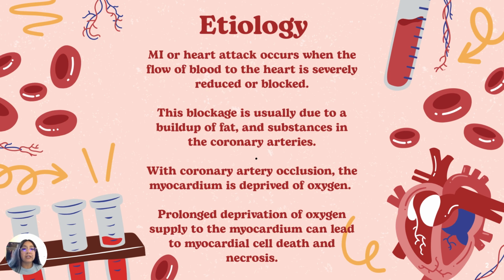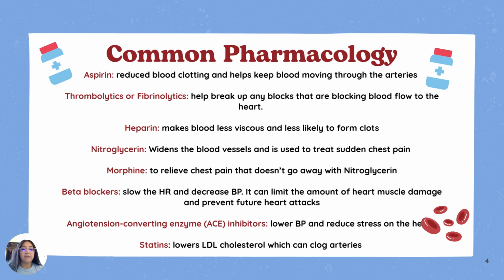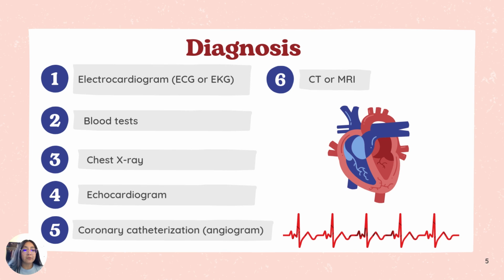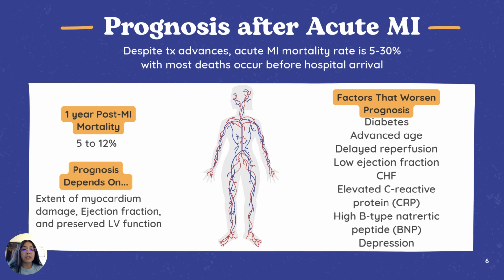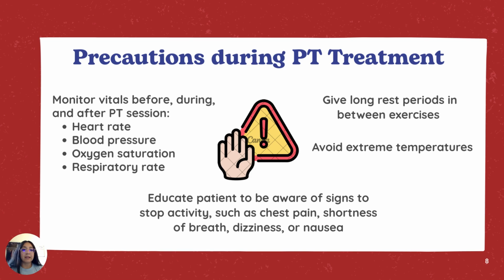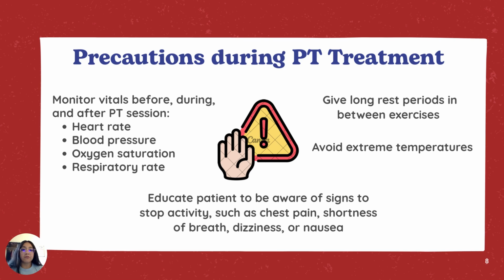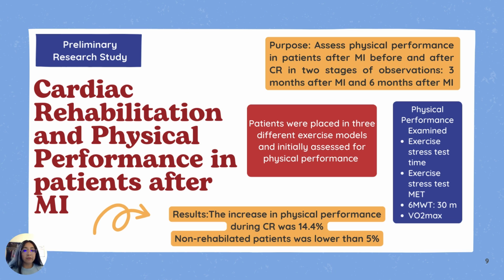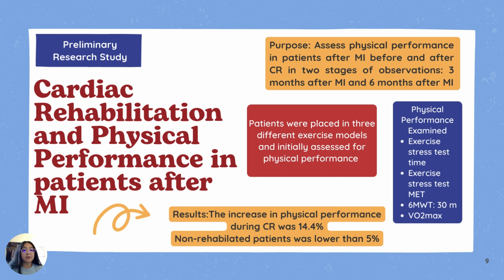PTA 150: Myocardial Infarction Presentation